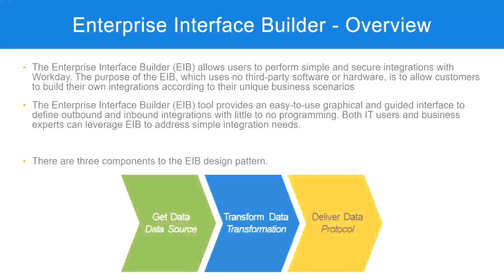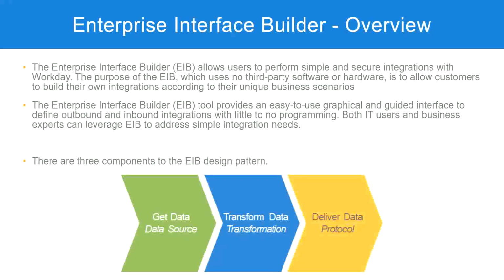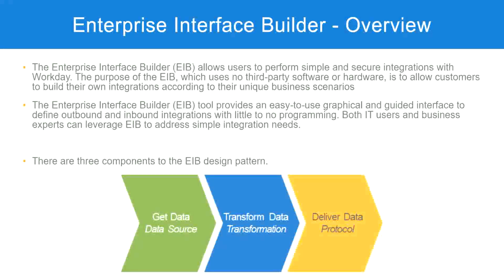EIB Overview In Workday HCM